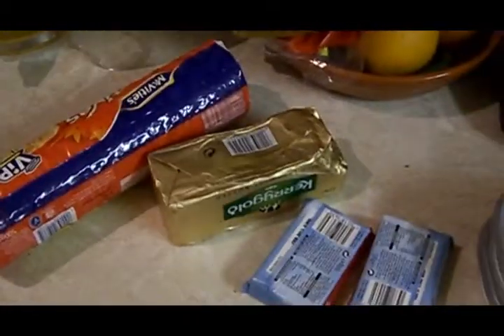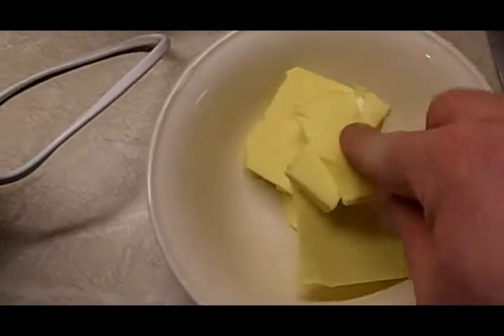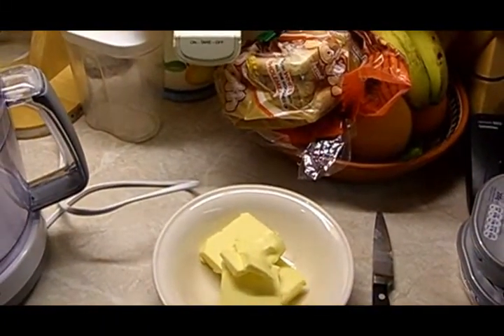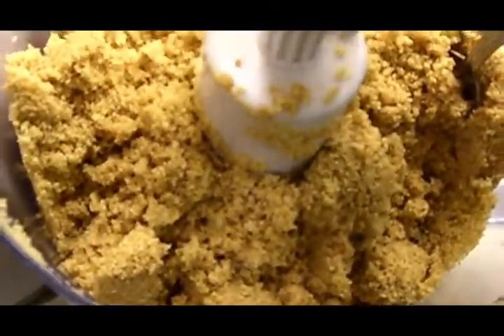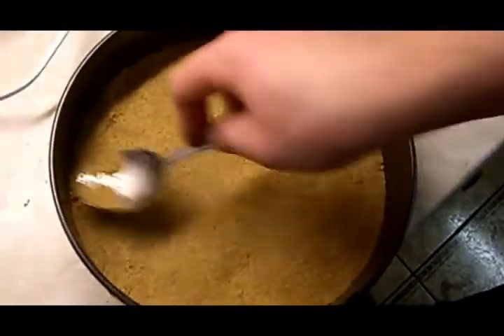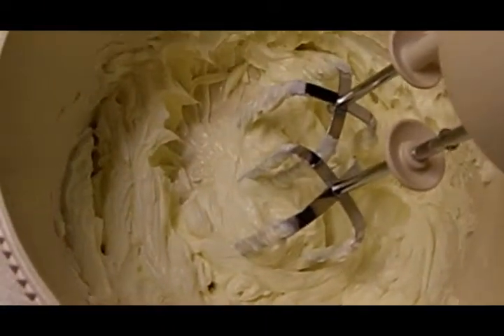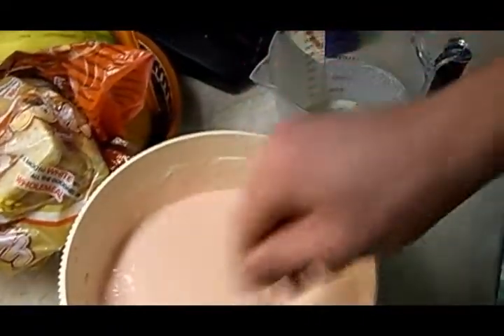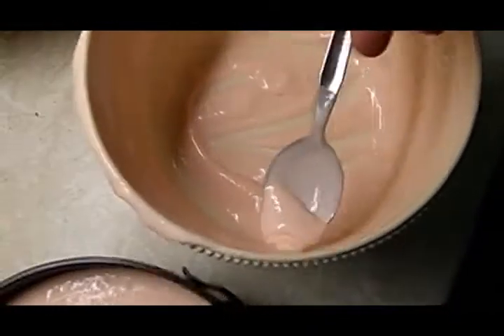Making Strawberry Cheesecake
Making Strawberry Cheesecake. Video "flickers" a bit throughout the video, but not sure why, but may fix it in the future